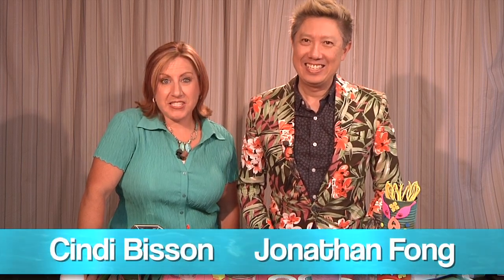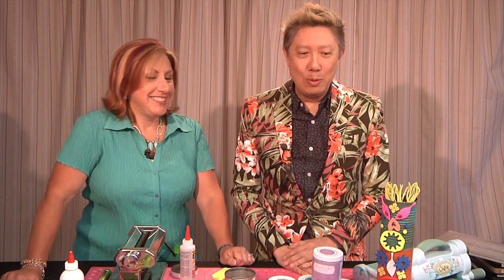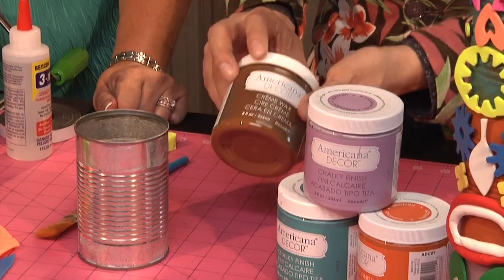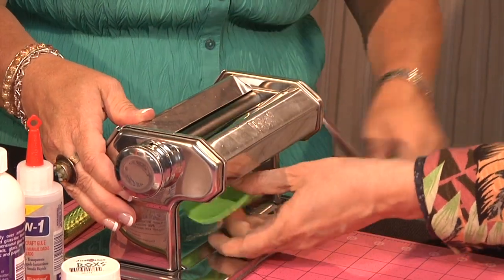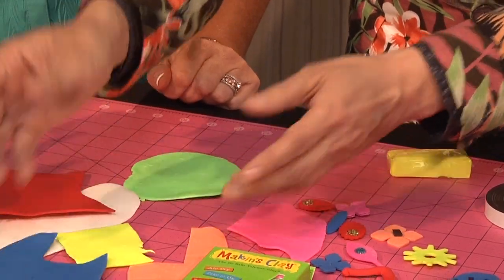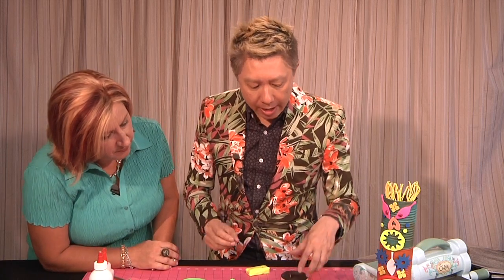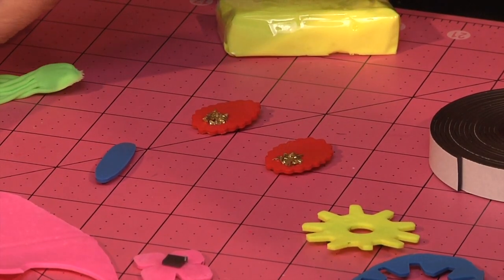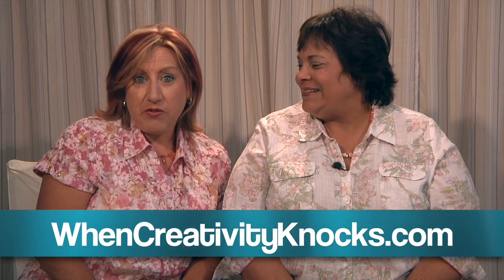All-Star Designers Summer series - Totem Pole Cans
DIY Tiki Totem Pole decorations! Jonathan Fong shares his colorful party decorations.